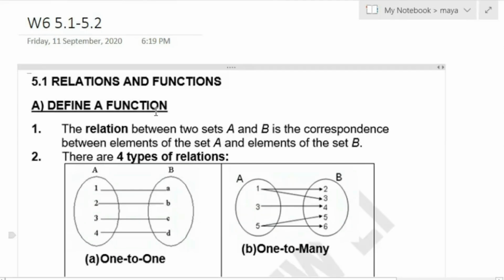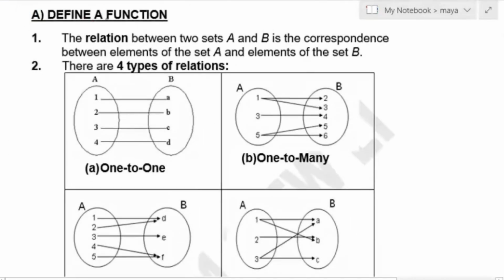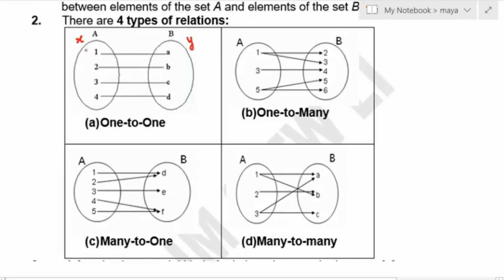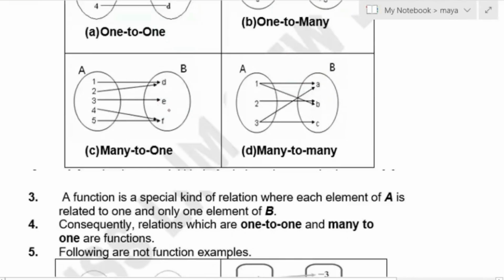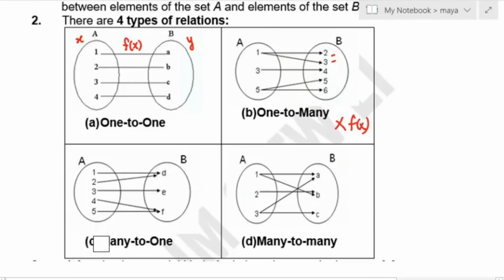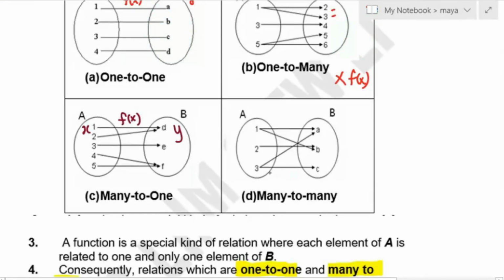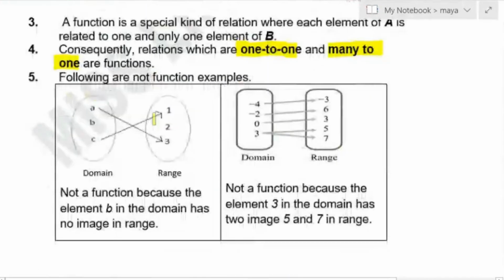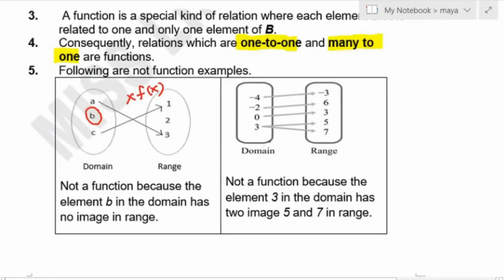SL5.1 (A)Define A Function SM015